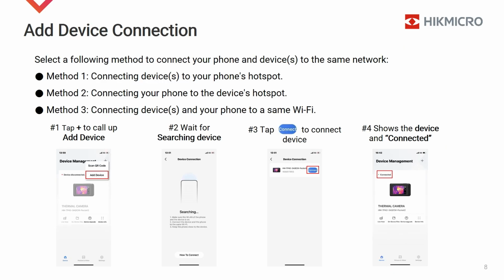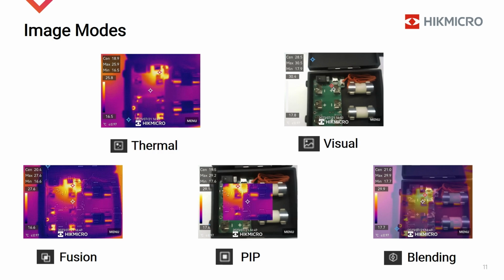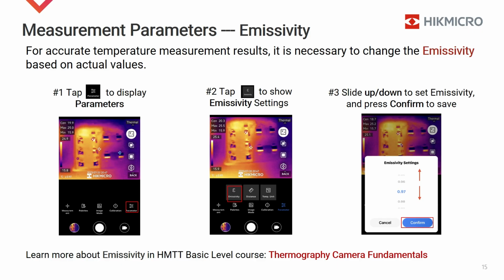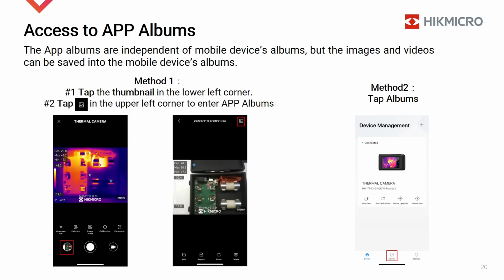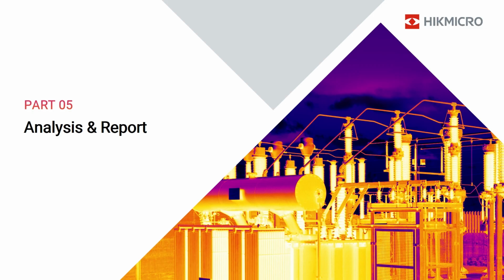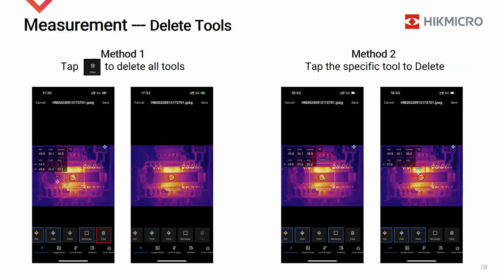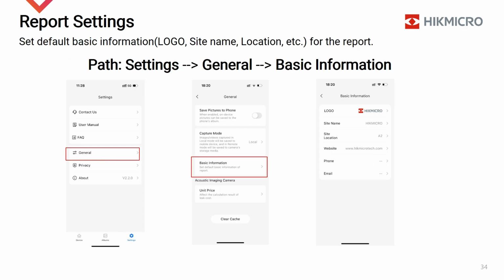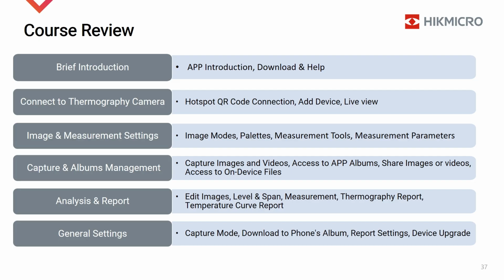Quick Start Mobile Application HIKMICRO Viewer